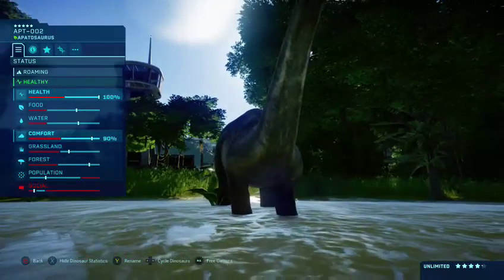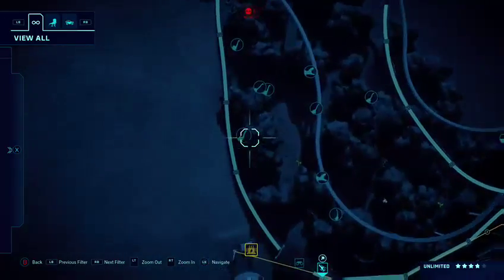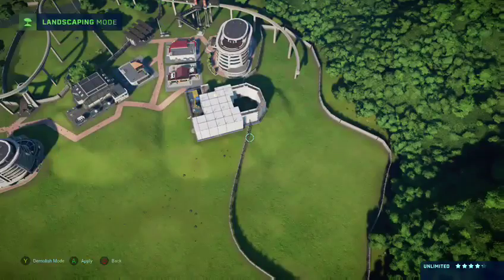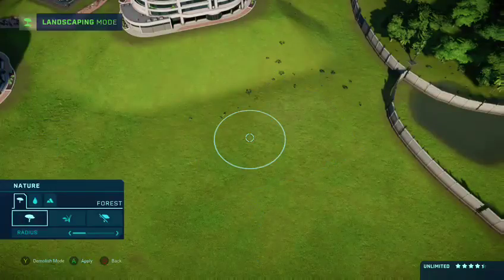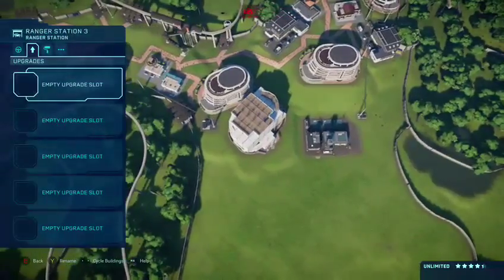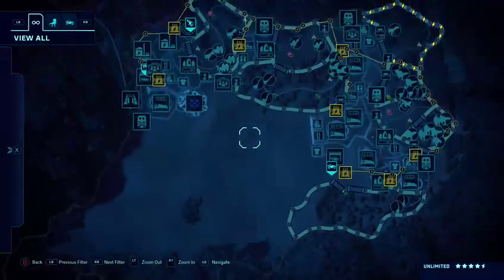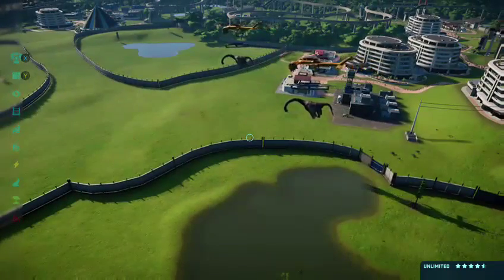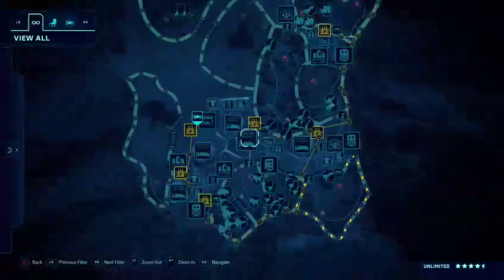Jurassic World: Evolution. All Dinosaurs on the Same Island! Episode 4. Holy Expansion!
Episode #4 where we try to deal with all of those Sauropods and then BOOM! Another Huge expansion!
Feedback is wanted! Come swing in the stream and give advice as to what you like, or comment here and let me know.

I do not own legal rights to this game, or music found within this game.